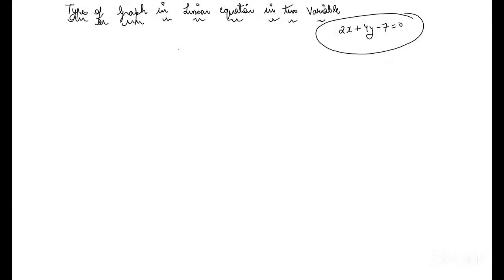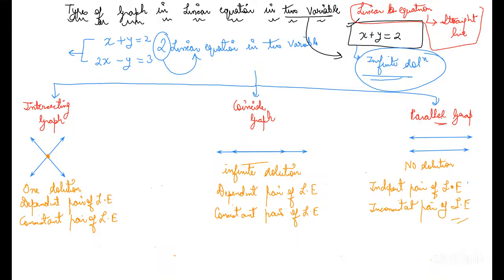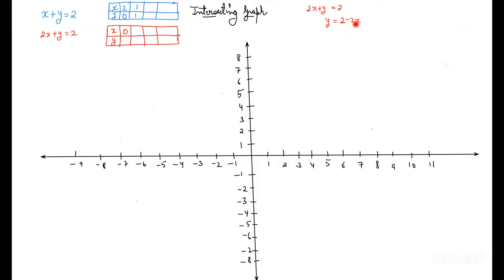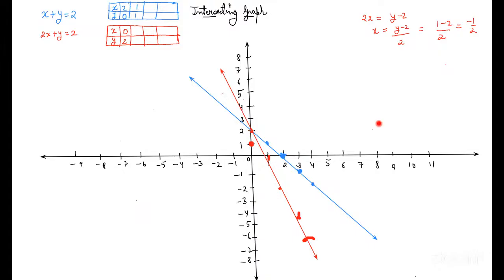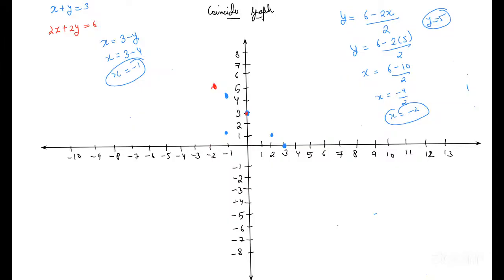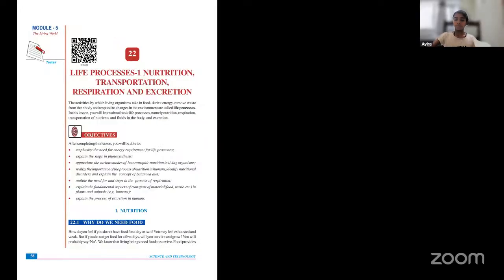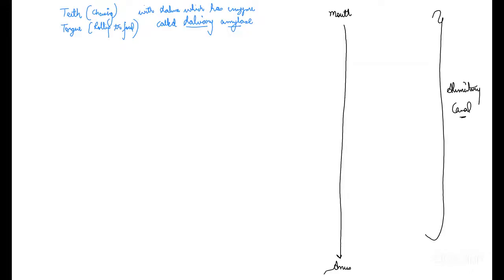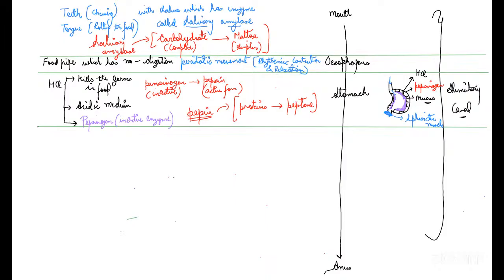MATHS | SCIENCE | CLASS 9th-10th | 28/04/25